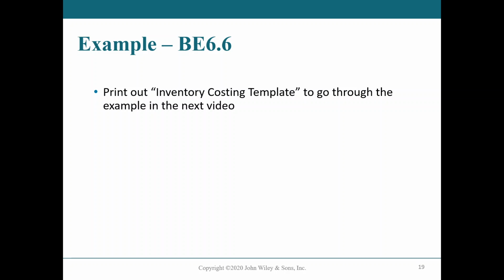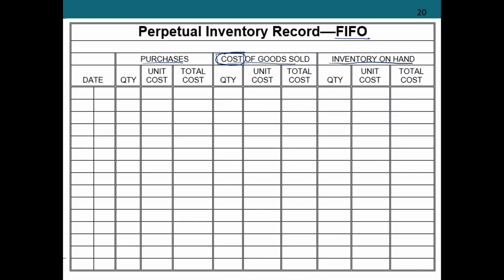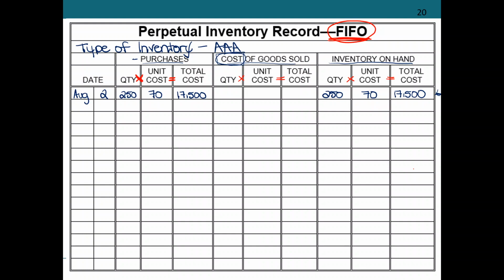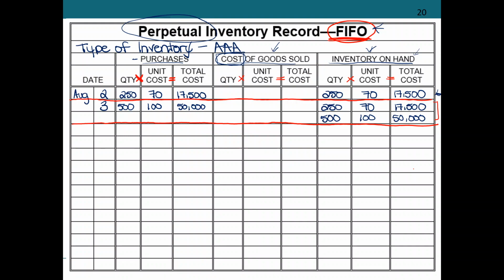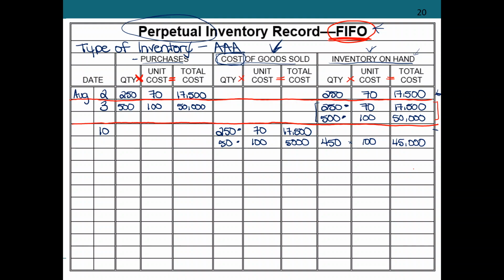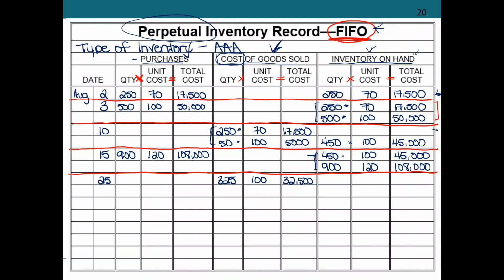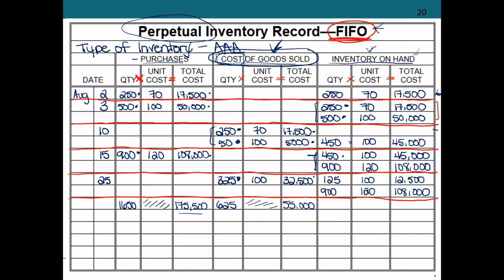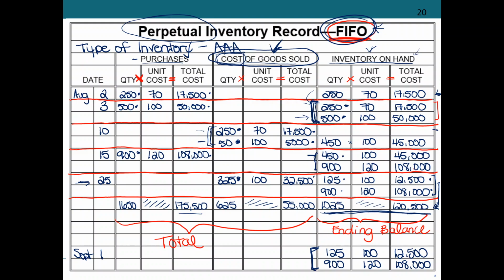ACCT 102 - Ch.6-4 FIFO example